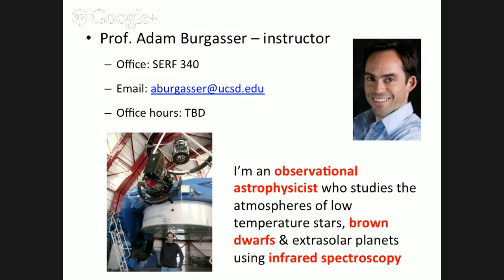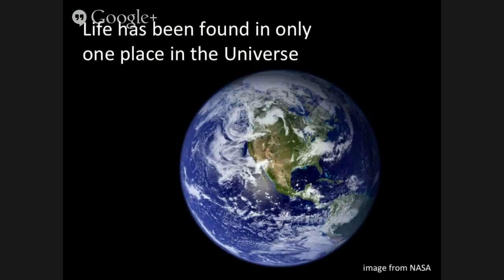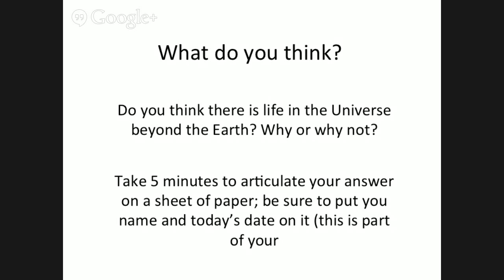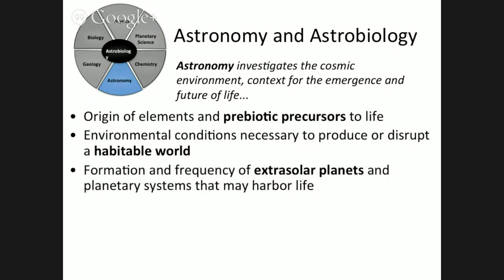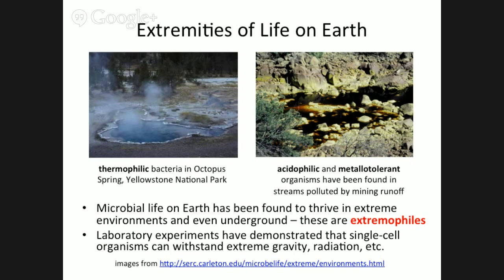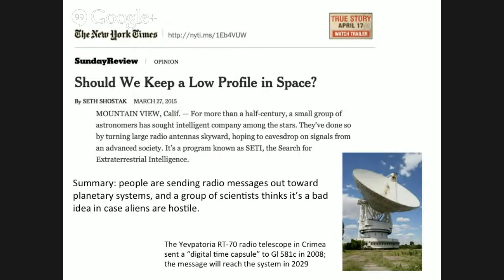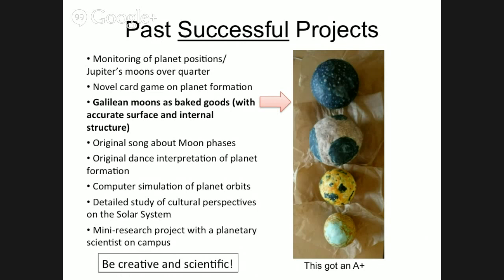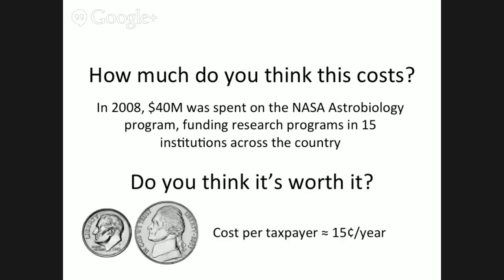Physics 13 Lecture 1: Course Introduction, context of astrobiology